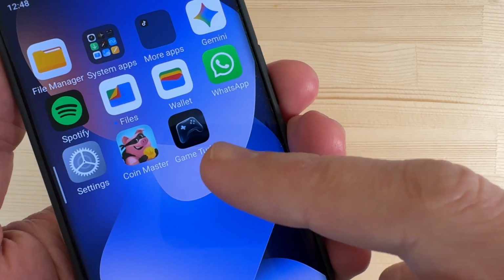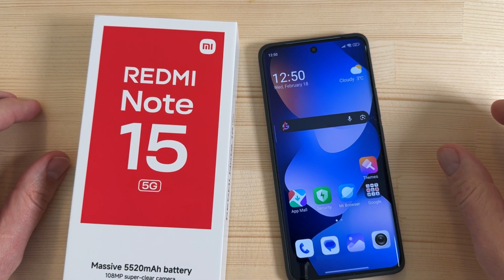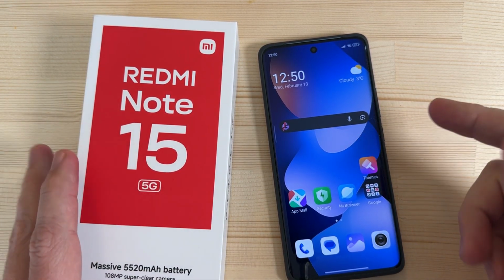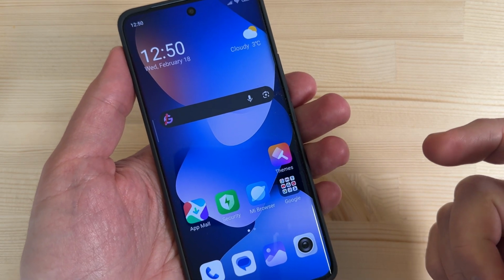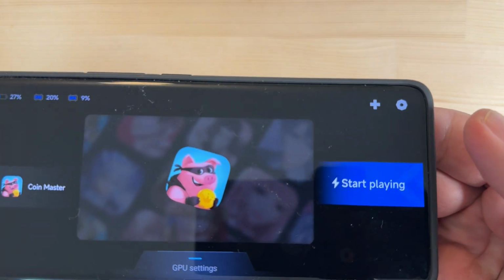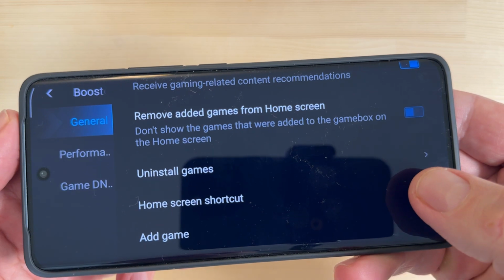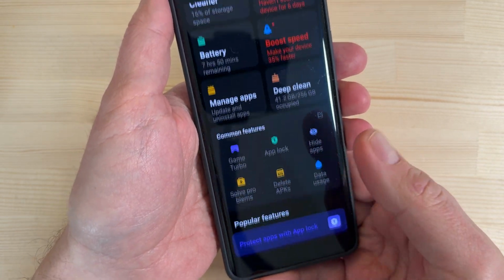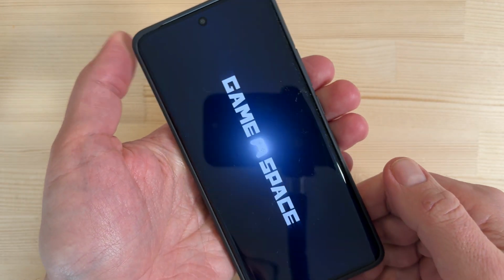How to Create GAME TURBO ICON on Xiaomi Redmi Note 15 & 15 Pro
🎮 Want faster access to Game Turbo on your Xiaomi phone?
Here’s how to add the Game Turbo icon directly to your home screen in just a few taps!

On the GSM-ABC YouTube channel, I’ll show you step-by-step how to create the shortcut using the Redmi Note 15 (works the same on other Xiaomi Redmi devices, including Pro models).

📱 What you’ll learn:
⚙️ Where to find Game Turbo (inside Security)
➕ How to enable the Home Screen Shortcut
🚀 How to launch Game Turbo instantly
🎯 Quick access for a better gaming experience

Simple, fast, and super useful if you use Game Turbo often!